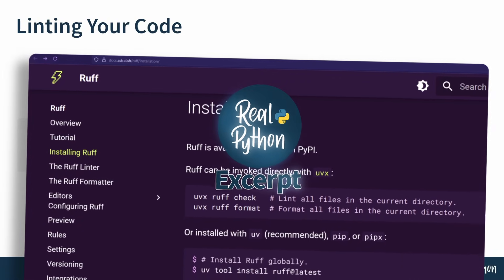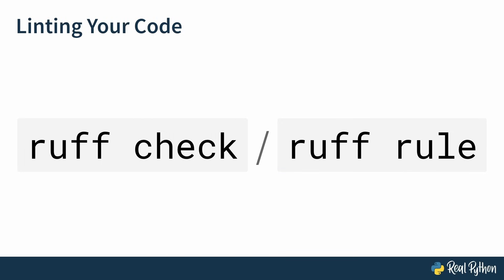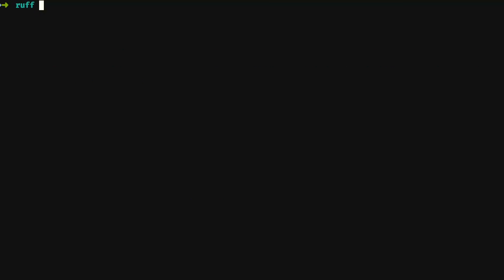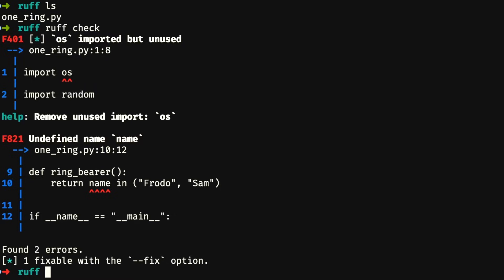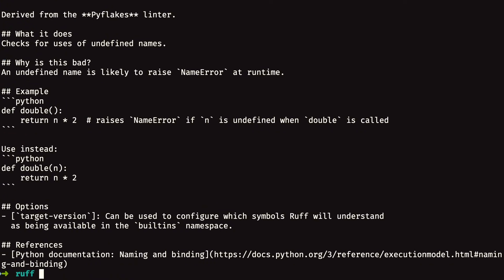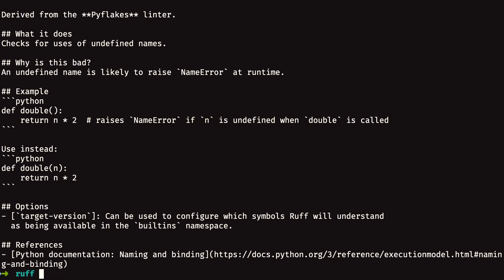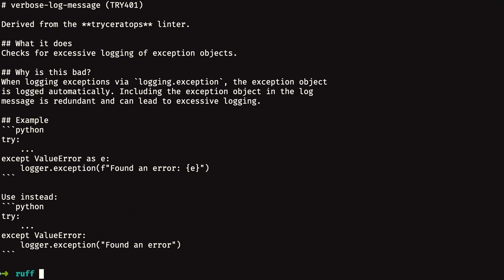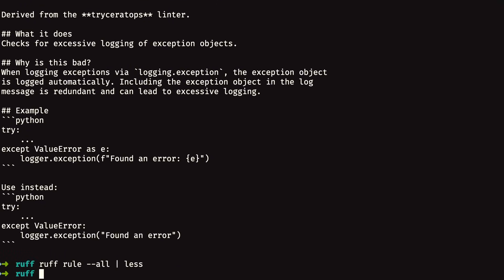Run Ruff on Your Python Code: ruff check and ruff rule Explained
This lesson focuses on checking your code for linting errors and understanding Ruff’s output so you know exactly what each rule means.

• Use the sample file one_ring.py from the course materials
• Run ruff check on the current directory and on a single file
• See how Ruff reports linting errors with codes, messages, file names, and line numbers
• Use ruff rule with a specific error code to get detailed, Markdown-style documentation
• List all available Ruff rules with ruff rule --all
• Pipe the output of ruff rule --all into less so you can scroll through all rules
• Access Ruff’s documentation even when the internet is down

🐍 Become a Python expert with real-world tutorials, on-demand courses, interactive quizzes, and 24/7 access to a community of experts